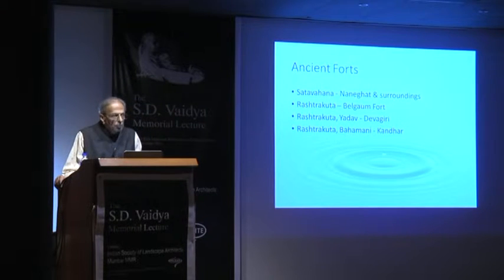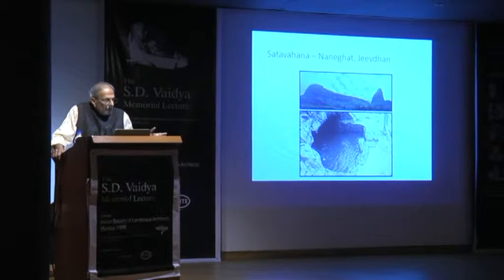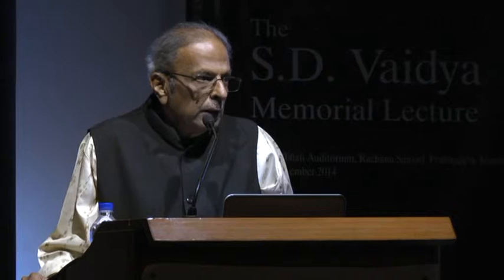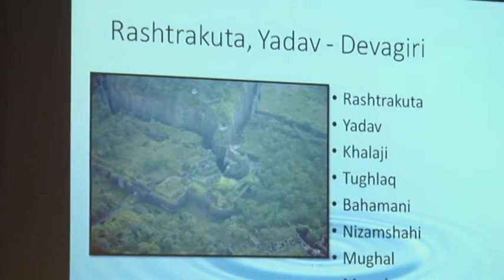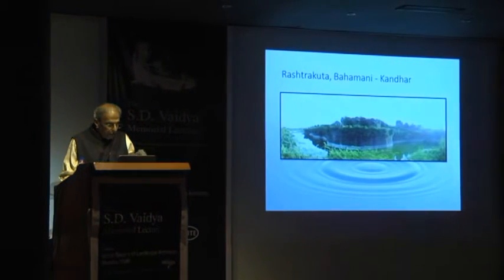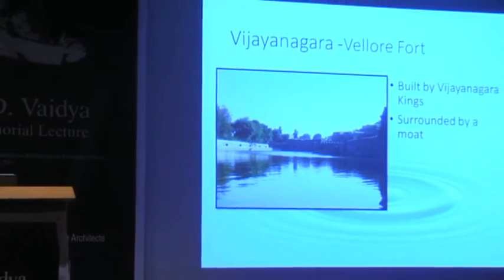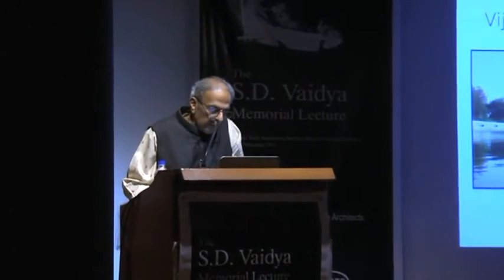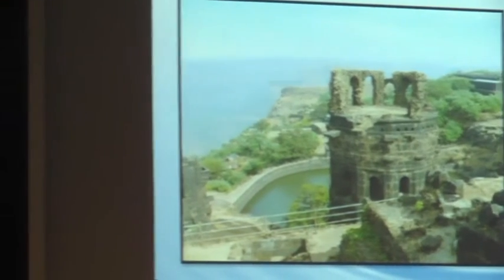SDV2014-Ninad Bedekar-Part 2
S.D.Vaidya Memorial lecture series...the third in the series was held on 15th Nov, 2014, titled PAANI KI KAHAANI.
There were five speakers namely Anupam Mishra, Ninad Bedekar, Rajendra Singh, Dr. Himanshu Kulkarni and Mohan Rao.